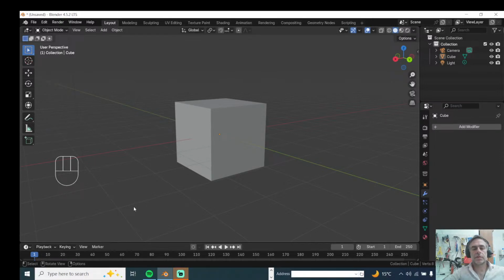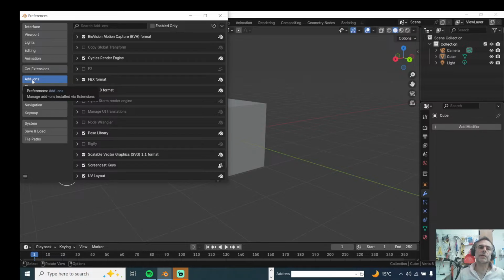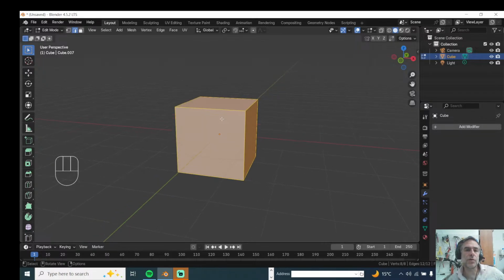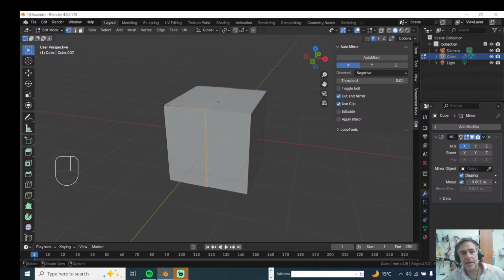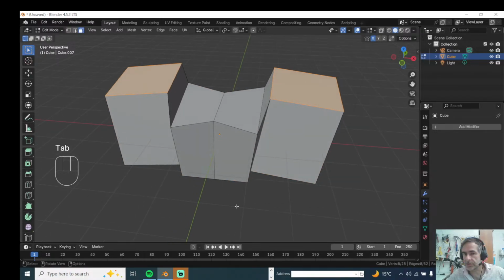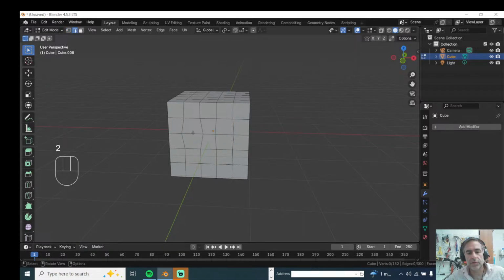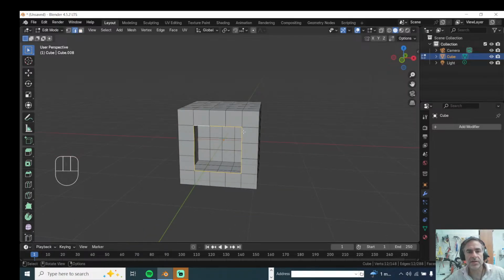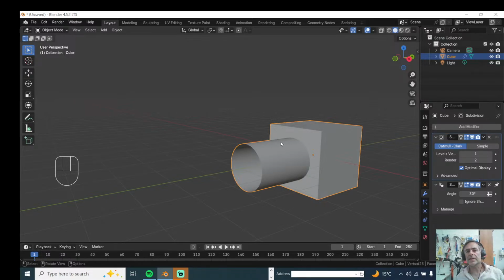7: Blender- Add-ons and extensions- Auto mirror, loop tools